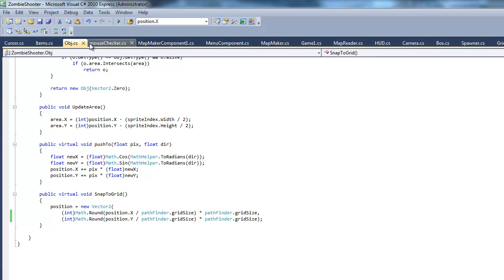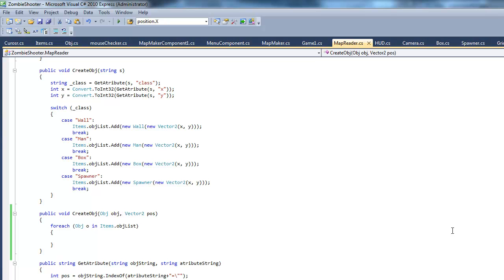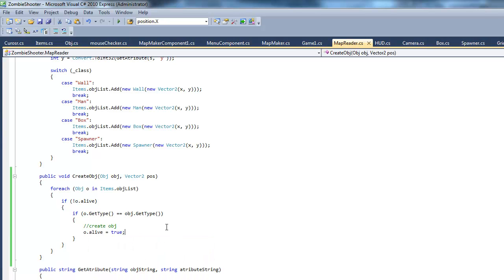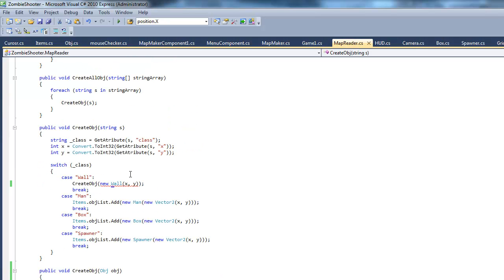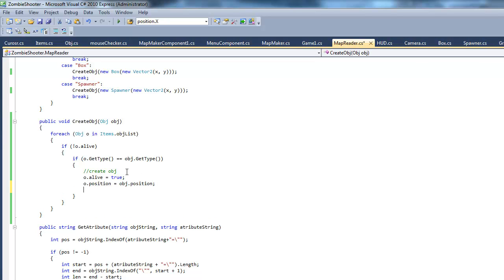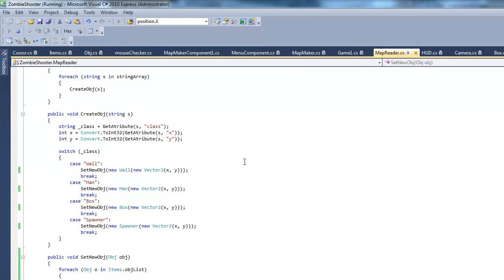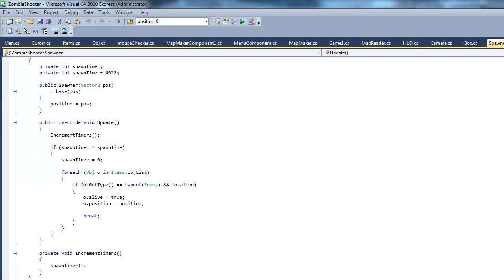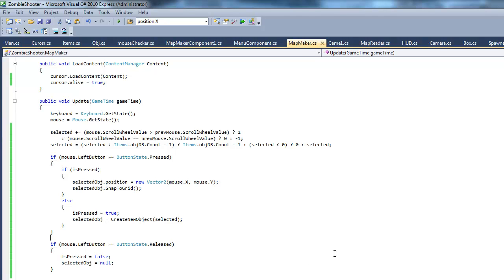How to Make a Game in XNA (part 36) - Increasing Effiecency